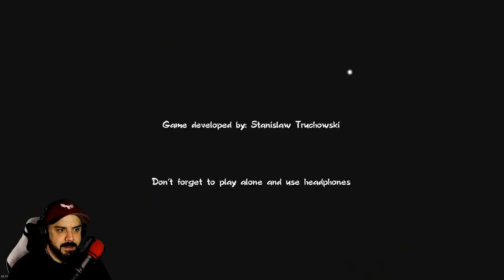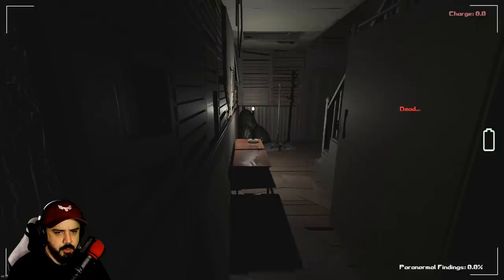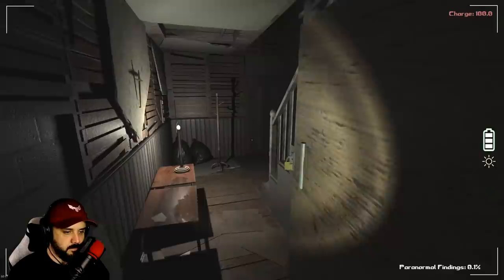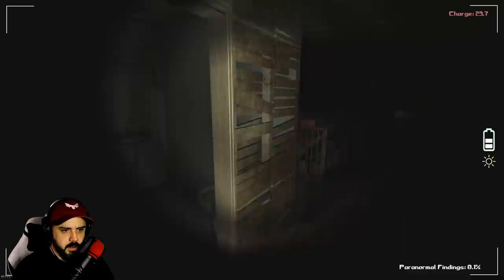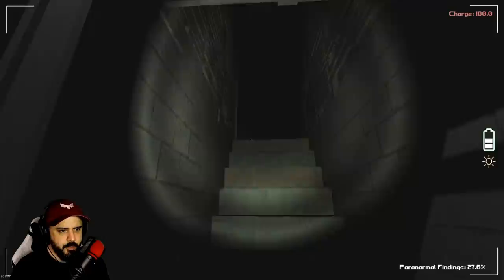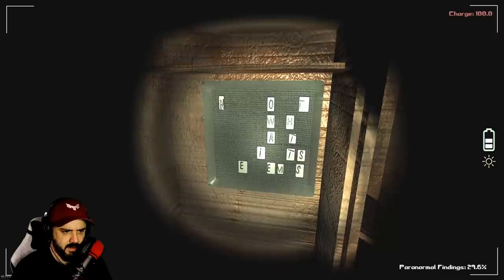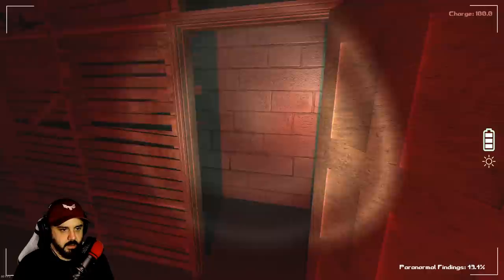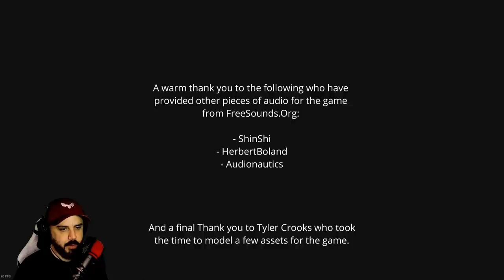I WISH THIS GAME DIDN'T EXIST | A GIRLS FABRIC FACE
These are the same developers of Suite 776

PC SPECS

Threadripper 3970x
EVGA RTX 2080 Ti FTW
ASUS Zenith 2 Motherboard
128 Gigs 3600 Ram
15 TB Hard Drive Space